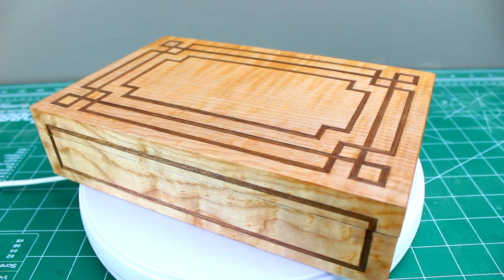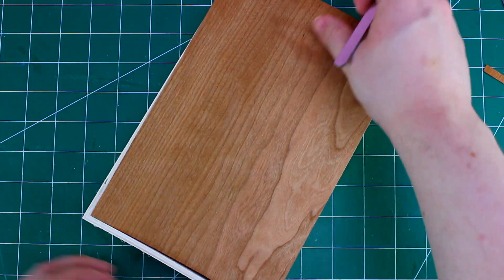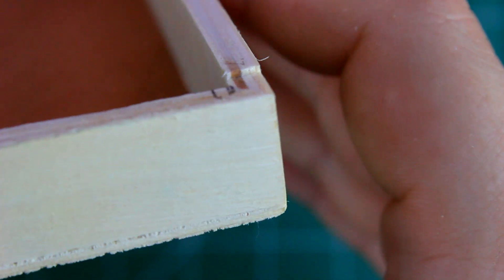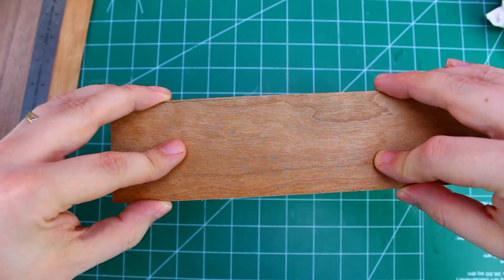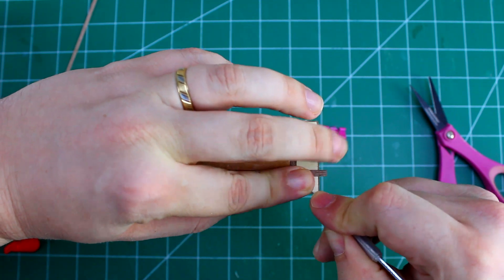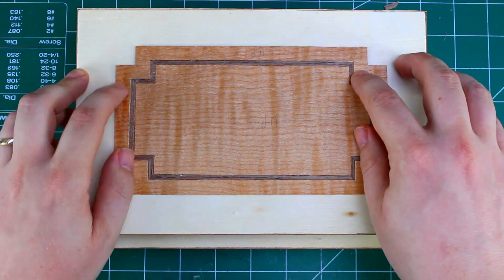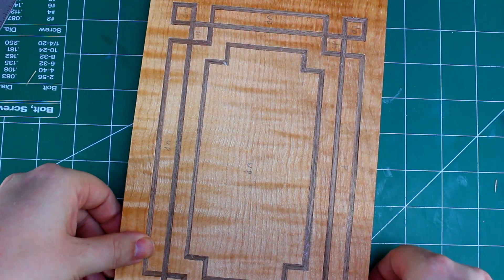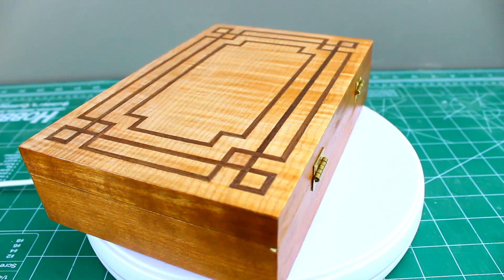DIY Decorative Inlay Box From a Dollar Store Box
Thin Wood
Foam Board
Wood Dowels

Come again soon,
Toy Cafe

links and buy something. It's not going to be more expensive but you are supporting me :) As an